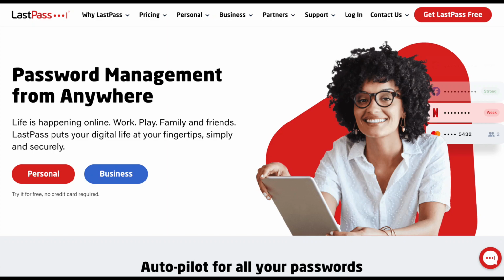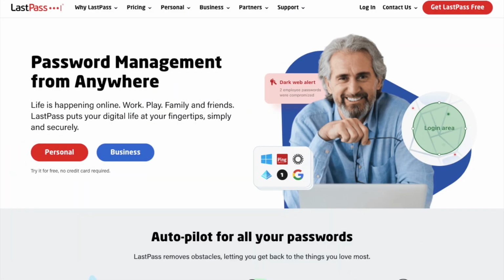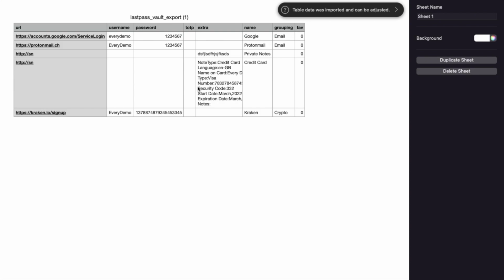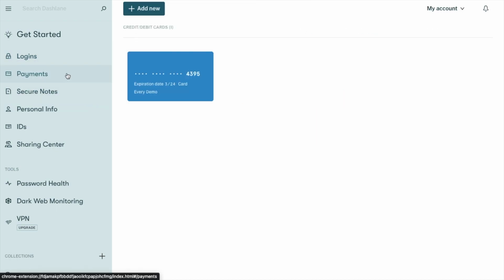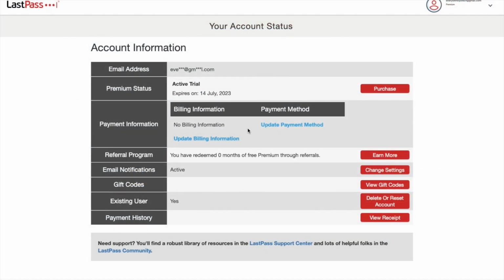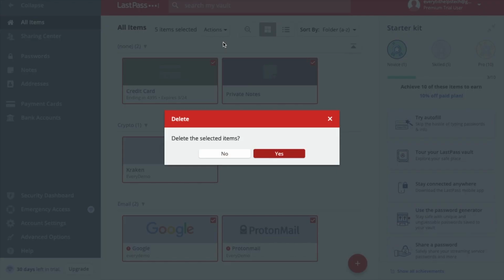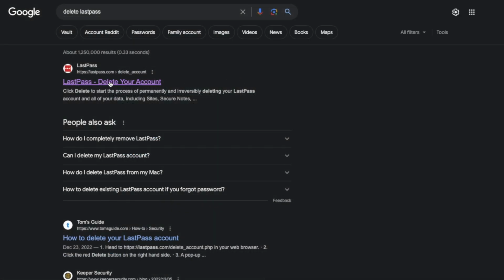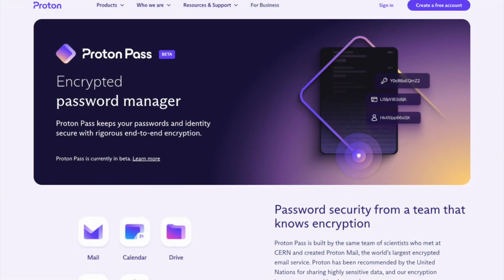How to Delete LastPass Account & Migrate to a New Password Manager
In this video, we show you how to delete LastPass account. Deleting LastPass isn't as simple as just deleting your account as there are extra steps required to remove your data so that it can't be lost or compromised in the future.

We walk you through the steps of exporting your passwords, importing your passwords into a new password manager, cancelling your subscription, destroying any active sessions and trusted mobiles, removing the LastPass browser extension and deleting all your passwords before deleting your LastPass account.

Timeline:
00:36 Why Delete LastPass?
01:17 How to Export LastPass Passwords
03:04 How to Import LastPass Passwords into Dashlane
04:05 How to Import LastPass Passwords into 1Password
05:08 How to Cancel LastPass Subscription
05:40 Stopping LastPass Active Sessions & Removing Trusted Devices
06:12 How to Delete Accounts from LastPass
07:07 How to Remove LastPass Browser Extension
07:24 How to Delete LastPass